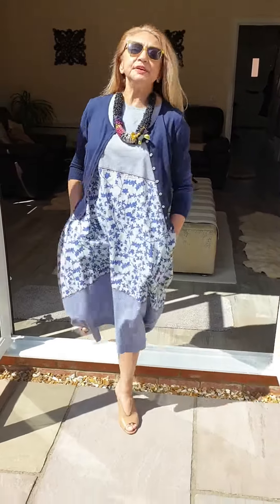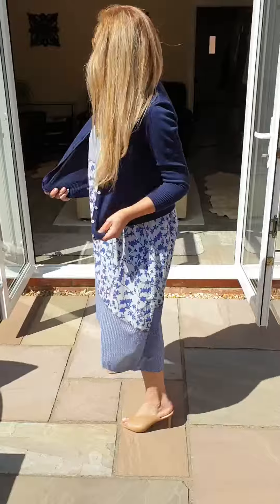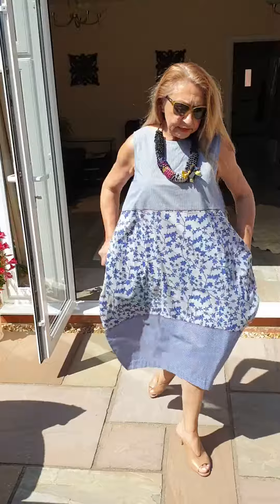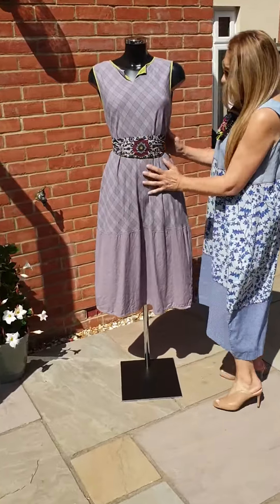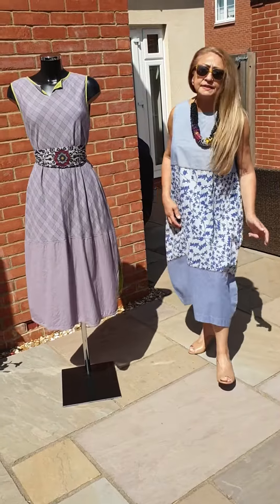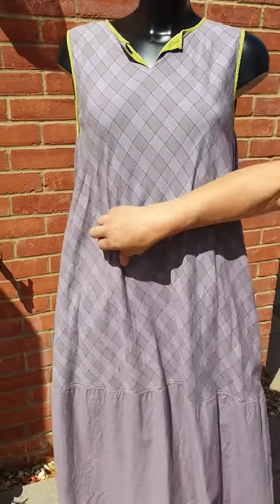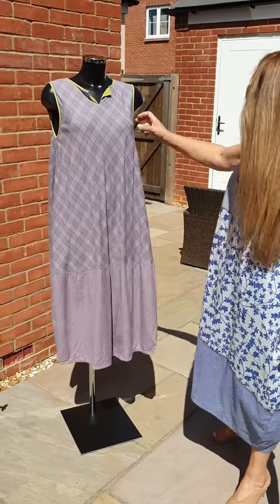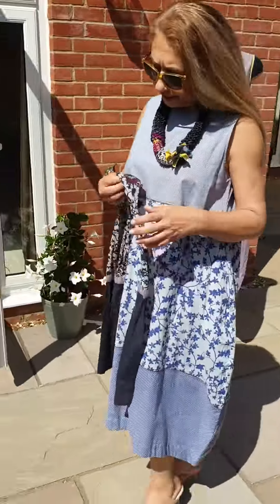TM Collection dress and Tina Taylor cotton cardigan and cotton dress with sache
I started these videos at the beginning of the Corona Virus "lockdown" when my shop, Marisa Helene in Leighton Buzzard, Bedfordshire near Milton Keynes.was forced to close.  I wanted to keep my existing customers amused, give me something fun to keep me occupied and maybe still sell some of my lovely clothes from home.  You don't have to buy anything but if you do I'm offering 30% everything whilst the shop is still closed/

Here are links to the web pages for the labels mentioned in this video.  I look forward to hearing from you shortly.